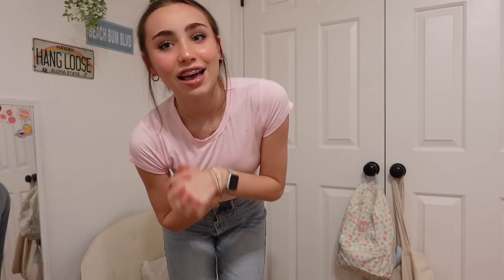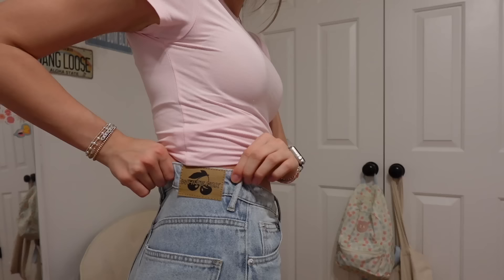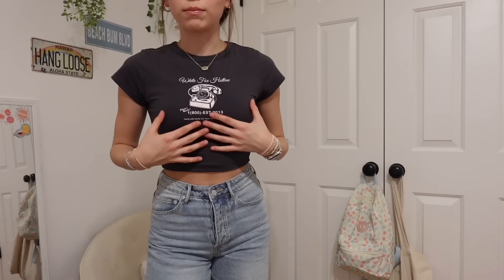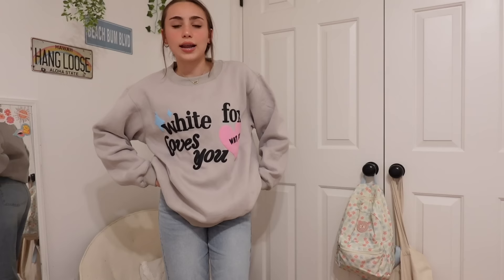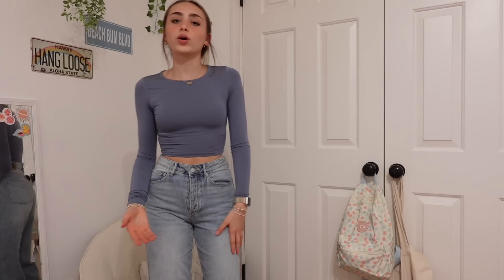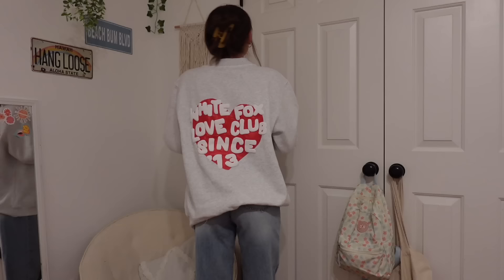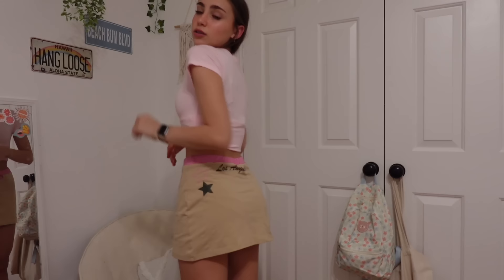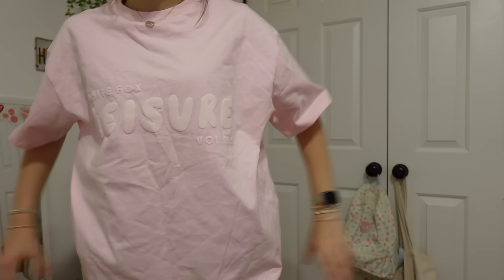winter clothing haul + outfit inspo *ft. white fox boutique*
Hi guys! in today's video I will be giving you a haul of some of my favorite pieces from White Fox Boutique and styling them! I hope you enjoy seeing the outfits I put together! Enjoy! -Noelle 💕